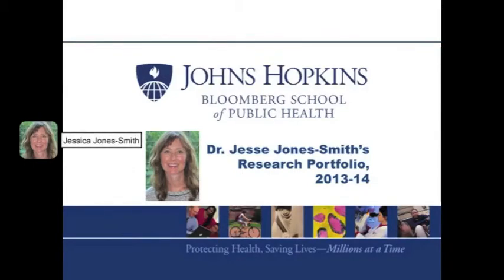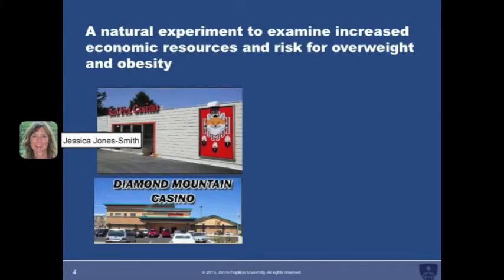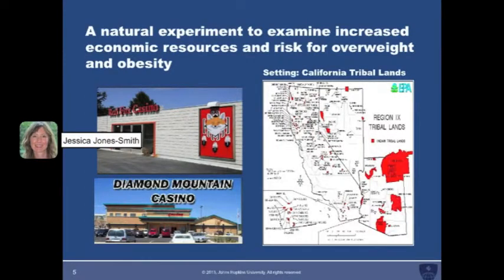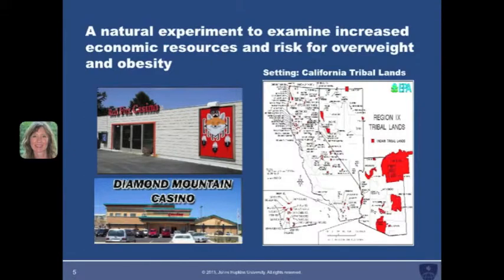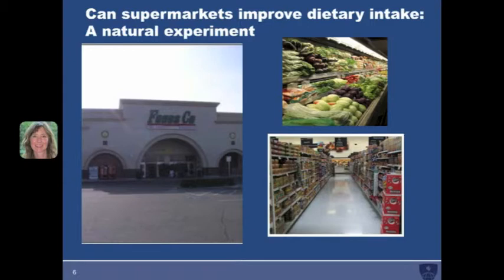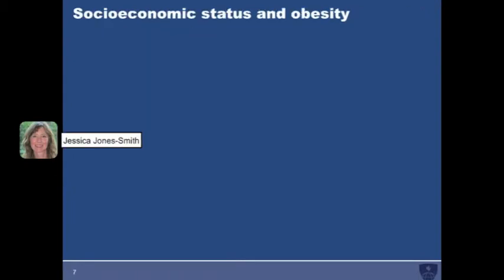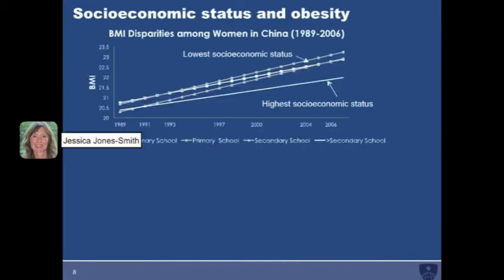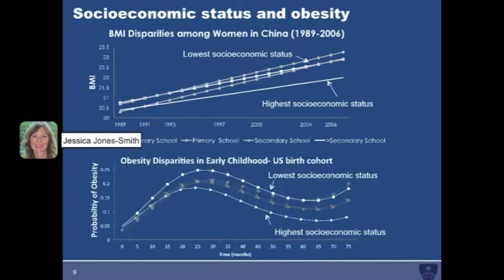Dr. Jessica Jones-Smith, assistant professor, Human Nutrition Program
Dr. Jones-Smith discusses her research interests:
Social and economic causes and correlates of obesity
Neighborhood environments and obesity
Nutrition transitions in high-, middle-, and low- income countries